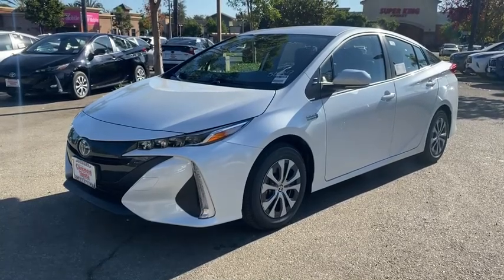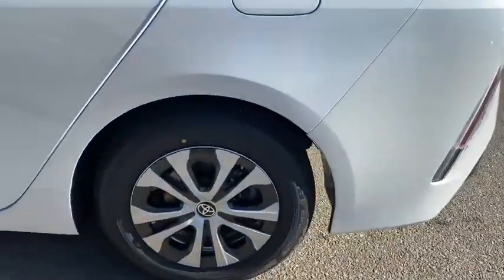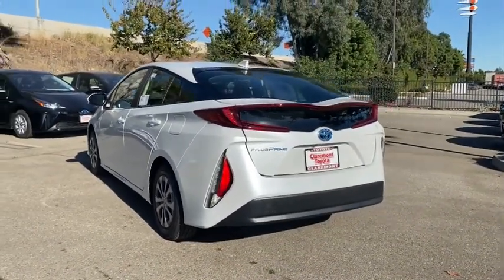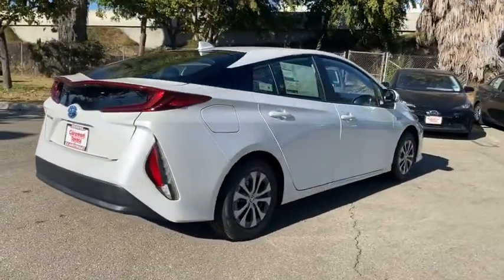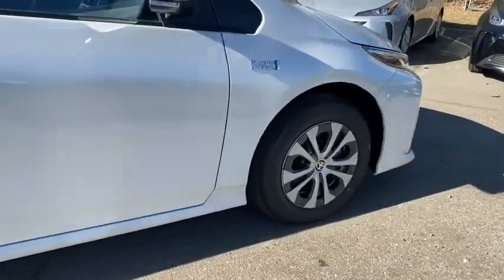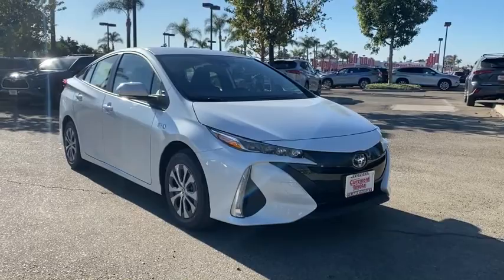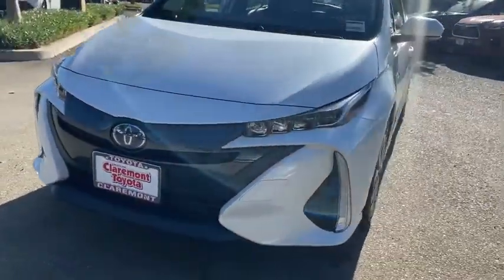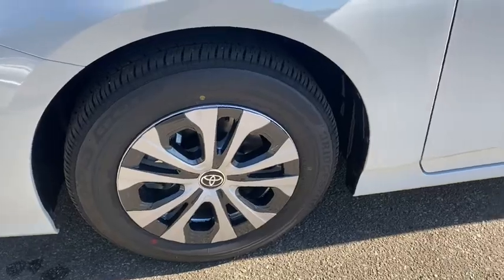2021 Toyota Prius_Prime Claremont, Ontario, Pasadena, Anaheim, CA 00211939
Wind Chill Pearl New 2021 Toyota Prius_Prime available in Claremont, California at Claremont Toyota. Servicing the Ontario, Pasadena, Anaheim, CA area.

Claremont Toyota
601 Auto Center Drive

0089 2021 Toyota Prius Prime LE FWD CVT 1.8L 4-Cylinder DOHC 16V VVT-i 1.8L 4-Cylinder DOHC 16V VVT-i.